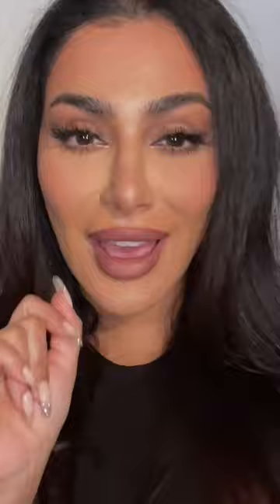Nose hack IB @mellysanchez2048